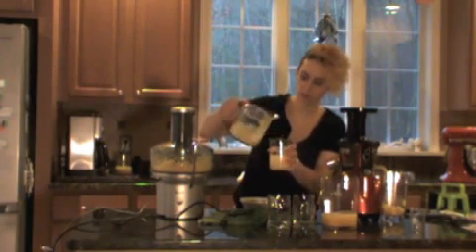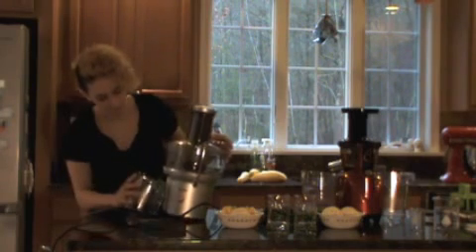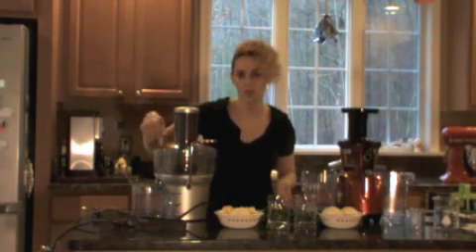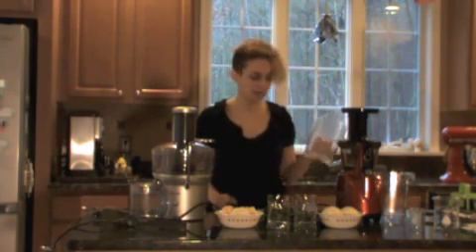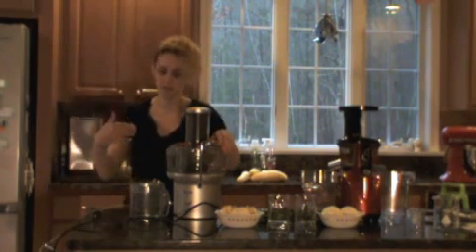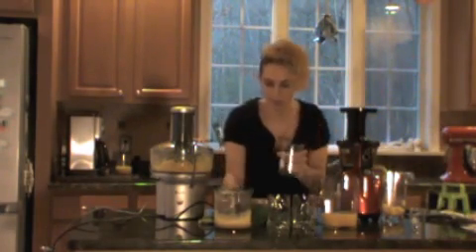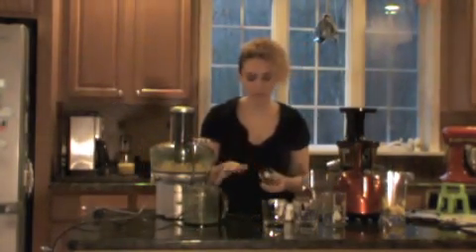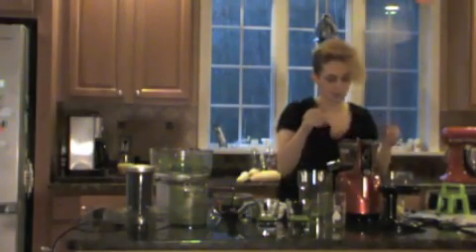Breville Compact vs Kuvings Vertical - Juice OFF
I had personally purchased and used both types of Juicers, here's my FIRST side by side comparison! Which one wins? Watch to find out!